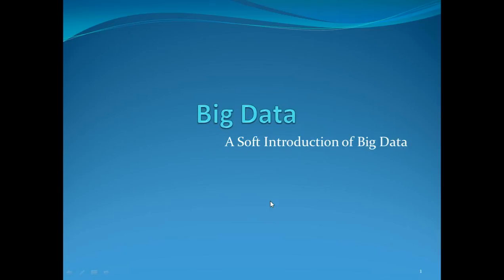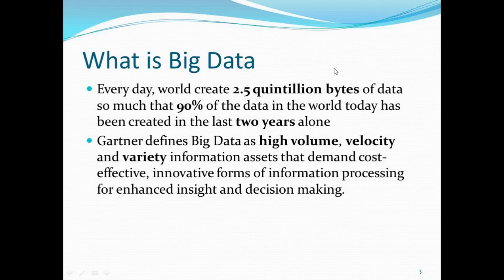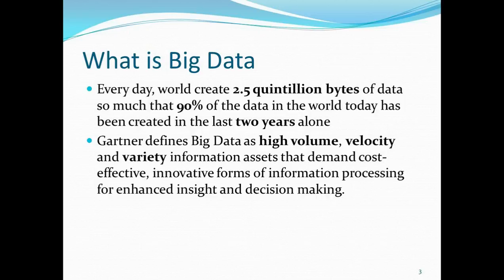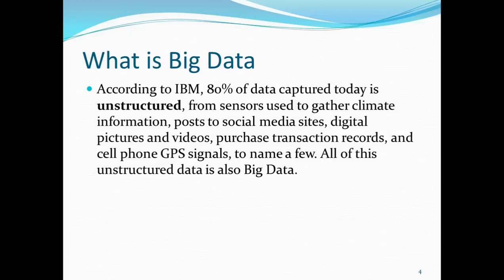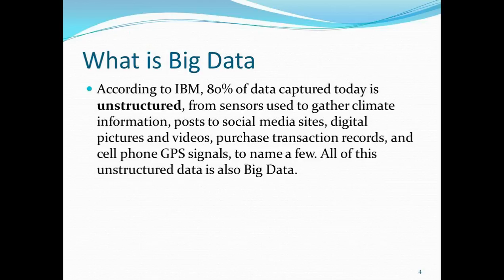Wikitrainings Hadoop Training Understanding What is Big data